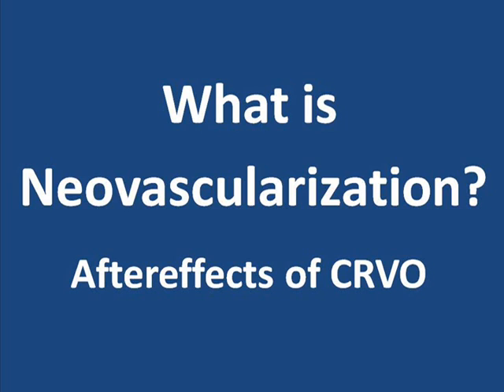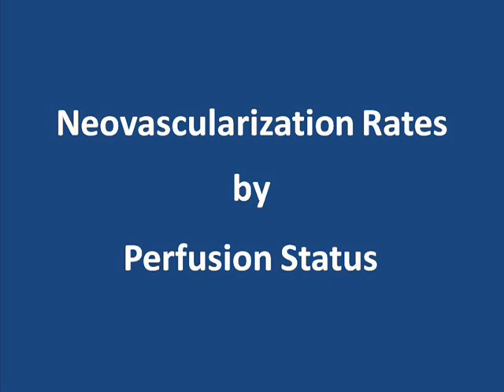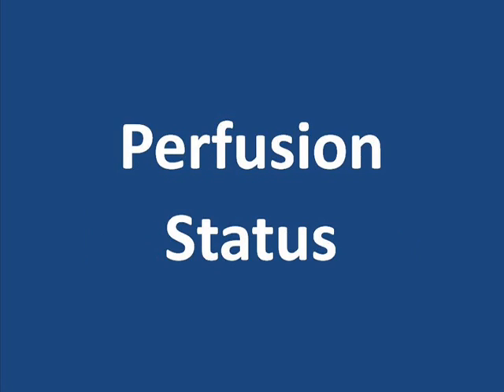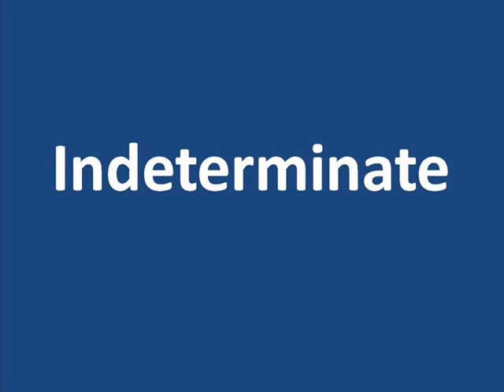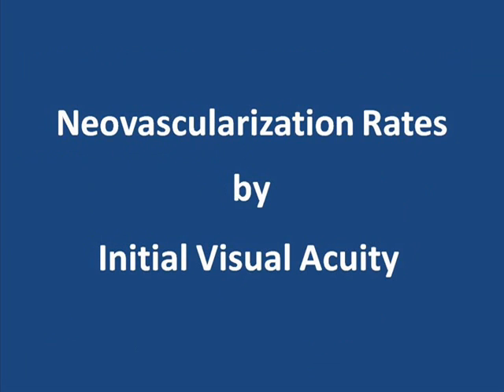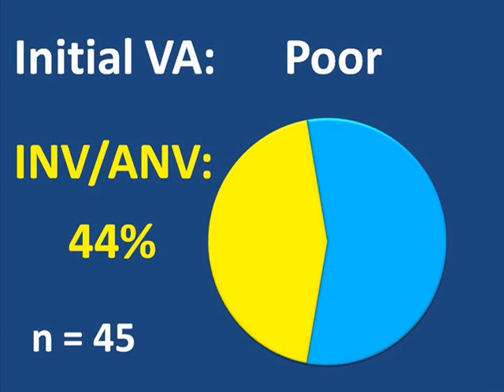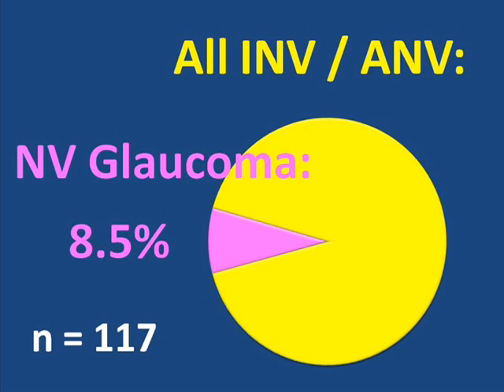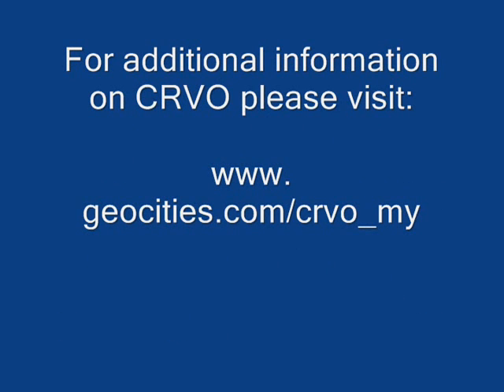CVOS on Neovascularization Rates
A patient's perception of and comment on the findings of the Central Vein Occlusion Study with regard to neovascularization at the front of the eye. CRVO Support Group